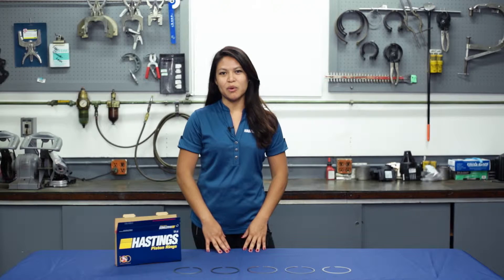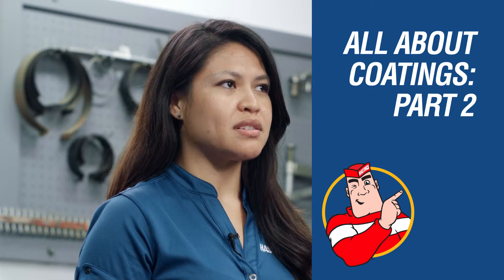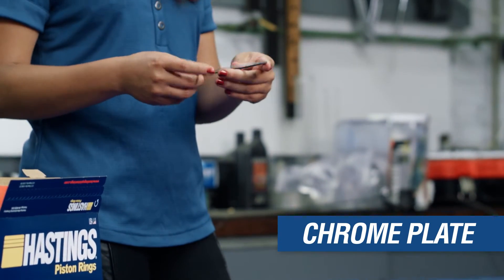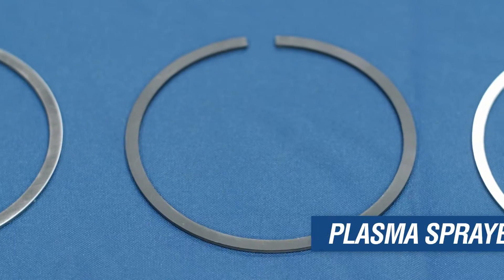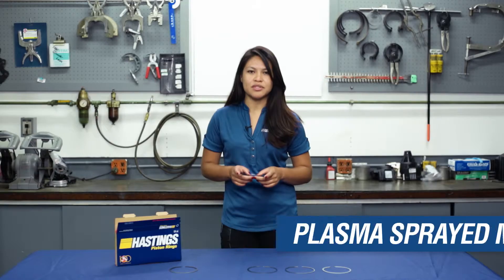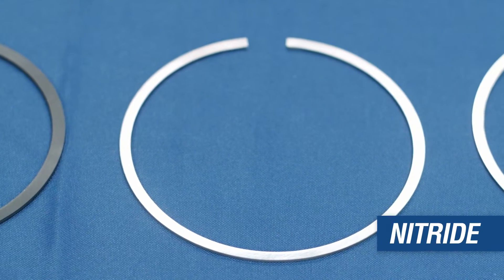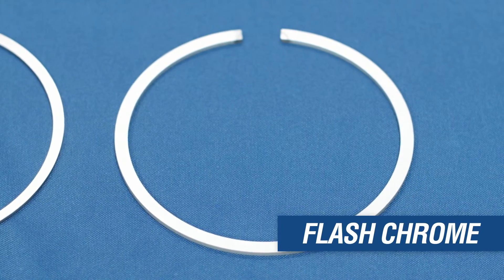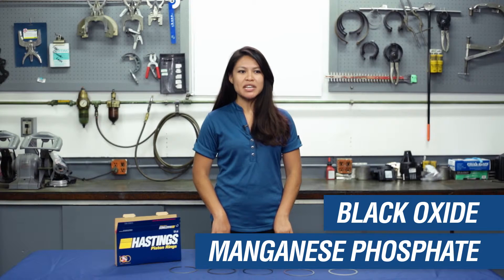Tough Guy Tech Tips: All About Coatings Part 2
At Hastings Manufacturing, we know piston rings, and we want to pass that knowledge on to you. In this video, we’re going to cover the general purpose of coatings on rings.